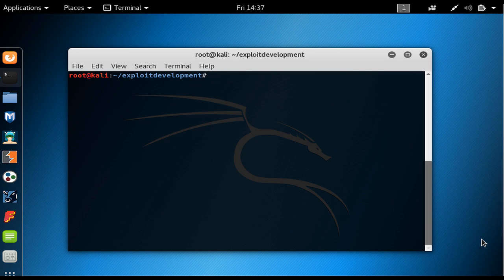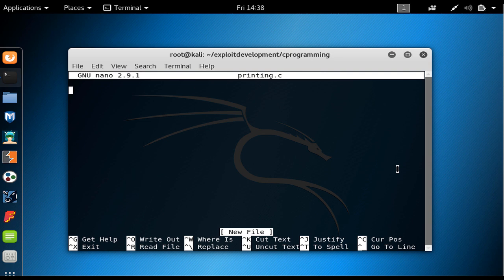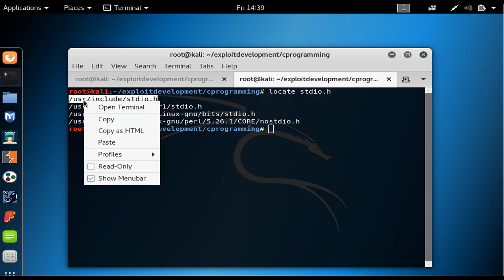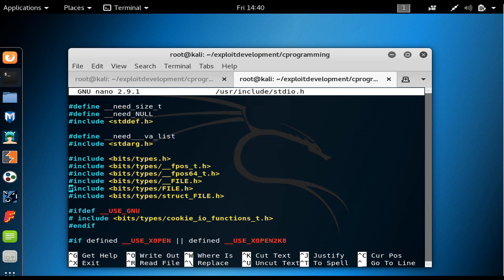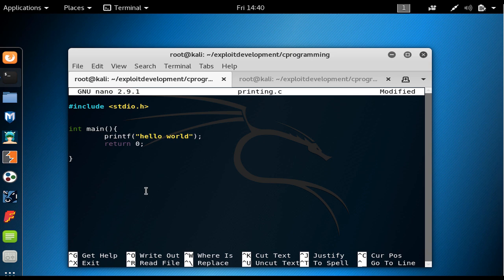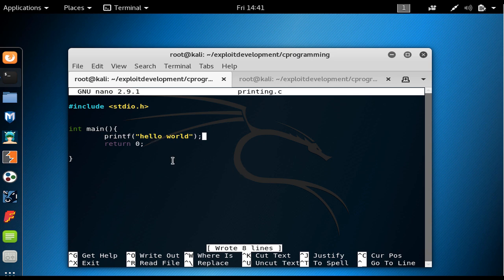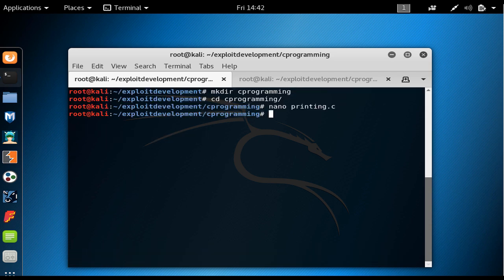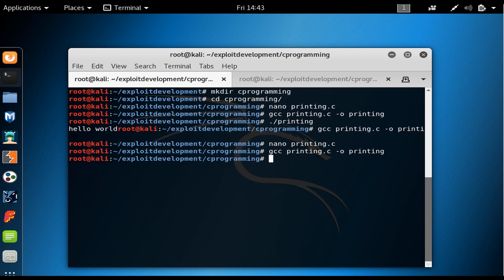compiling a c program using gcc compiler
this video is part of the playlist "c programming language crash course" on youtube, also the whole playlist plus other topics like computer hardware, assembly language, linux, gdb, reverse engineering and exploit development are part of my course called "reverse engineering and exploit development in linux(x64)", which you could click on the link below to sign up: